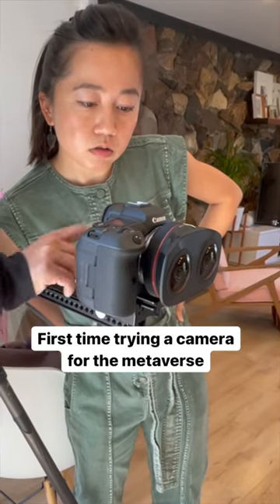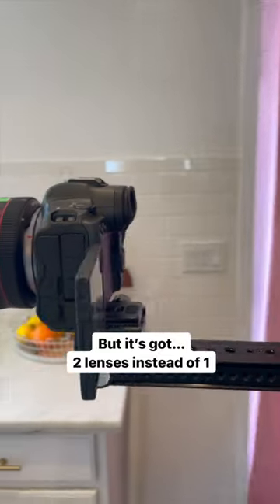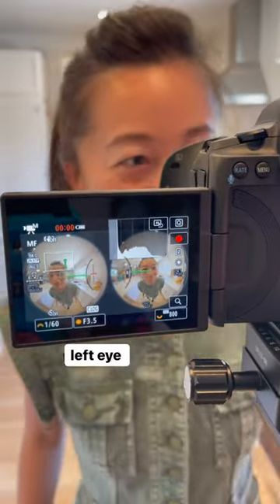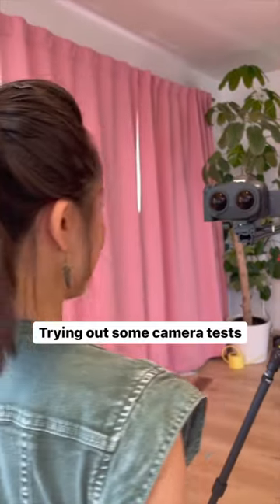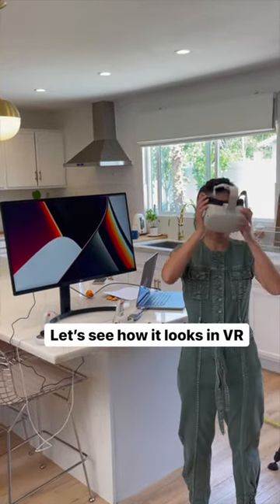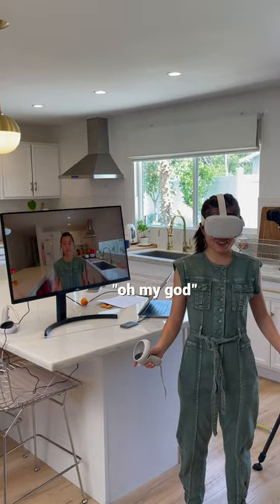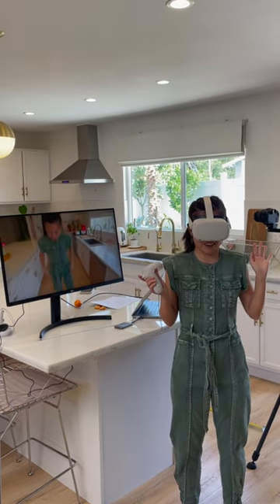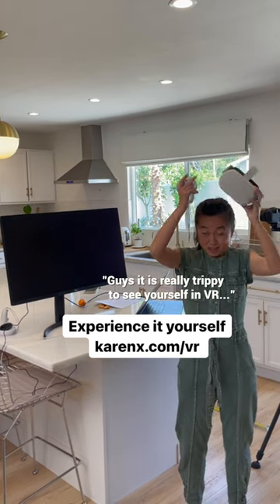karenxcheng and the Canon RF5.2mm F2.8 L Dual Fisheye lens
Create immersive 3D 180° content for the metaverse! Watch as karenxcheng brings her content to a new dimension with the RF5.2mm F2.8 L Dual Fisheye lens.